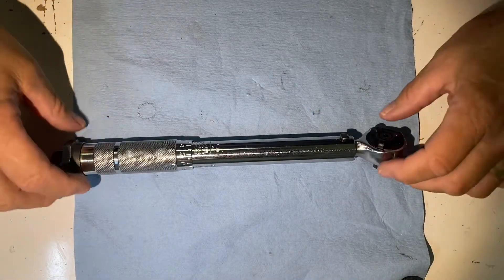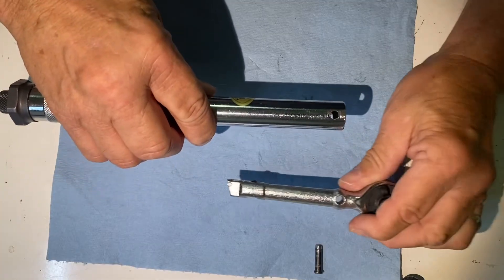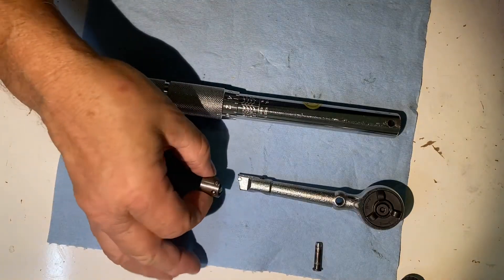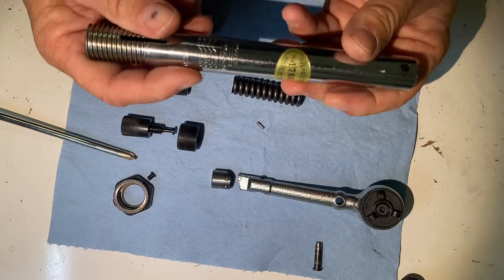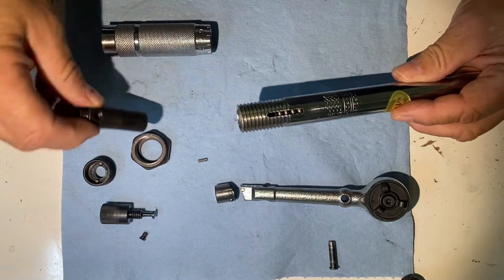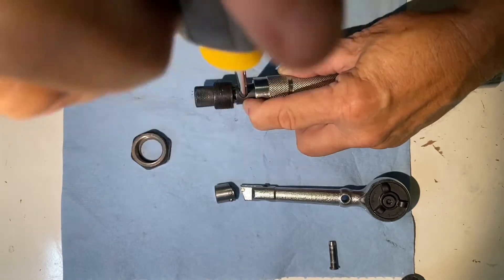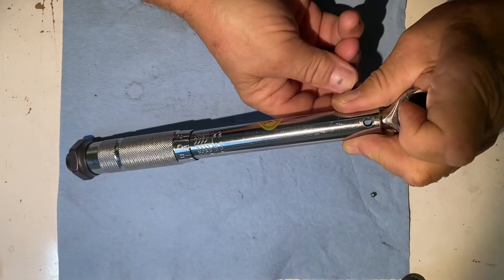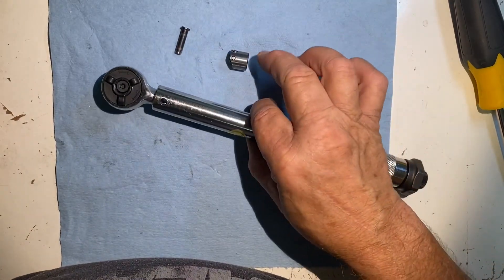O'Reilly 3/8" Torque Wrench Repair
A common problem of this type of torque wrench is that they don't "click" from the factory. This video shows the disassembly and rebuild to fix this problem.￼